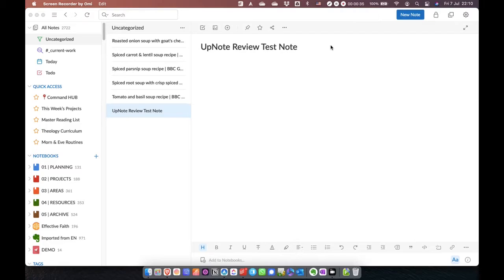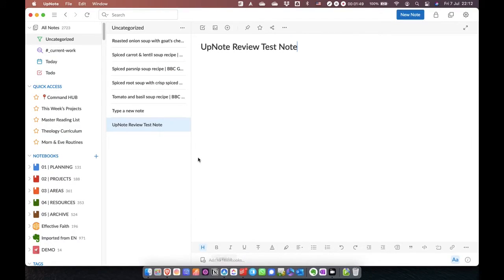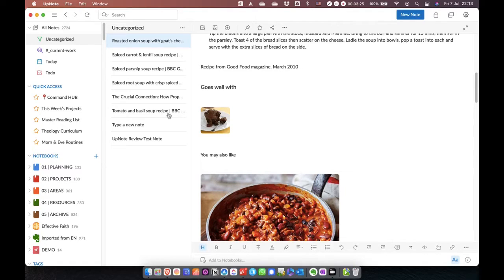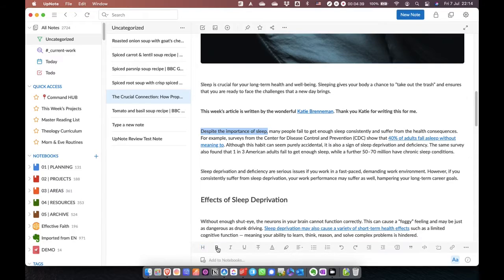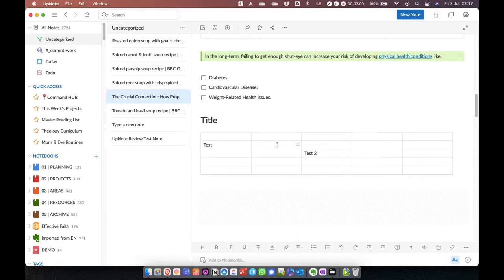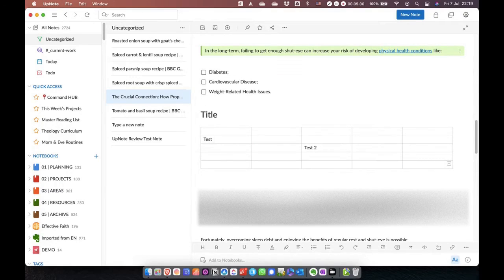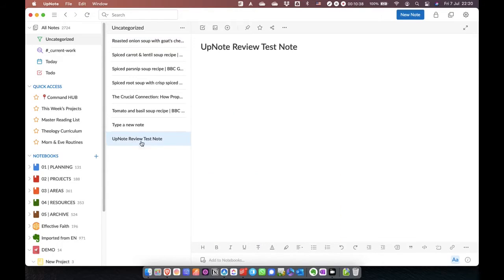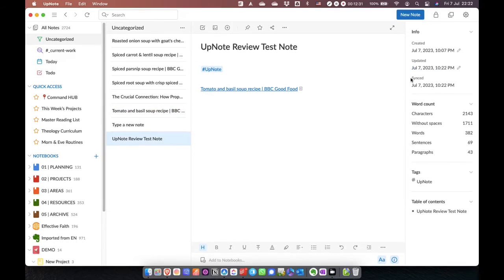A Review of UpNote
UpNote is a fantastic dedicated note taking application.  Here is my review.